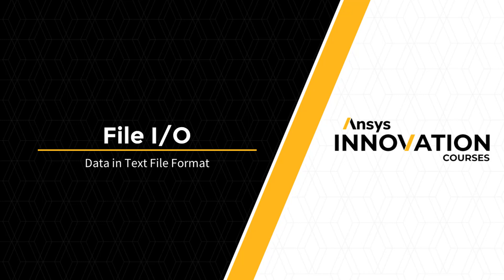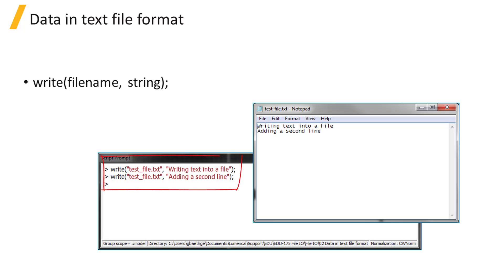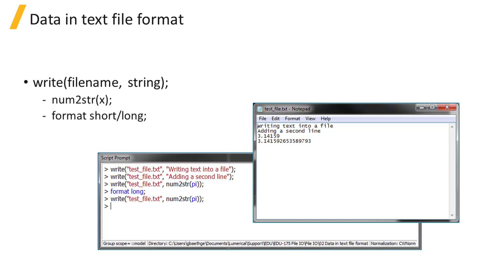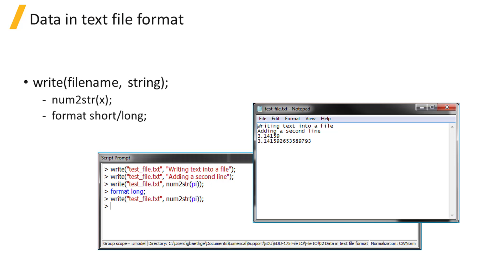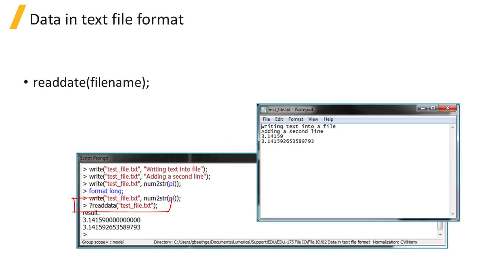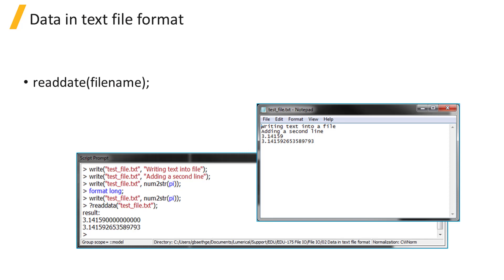File I/O and User Defined Functions Using Ansys Lumerical Scripting — Lesson 1, Part 2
In this video lesson, you will learn about Ansys Lumerical script commands for reading and saving the simulation data in a text file format. This lesson is part of the Ansys Innovation Course: Ansys Lumerical Scripting – File I/O and User Defined Functions. To access this and all of our free, online courses — featuring additional videos, quizzes and handouts — visit Ansys Innovation Courses